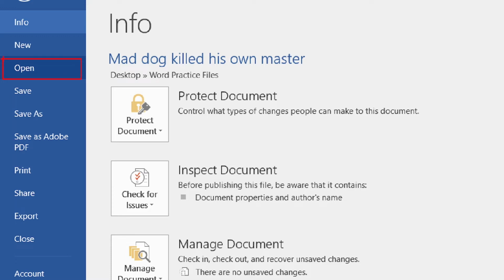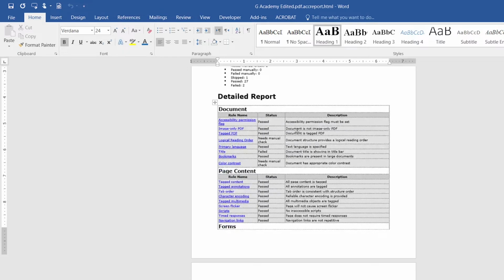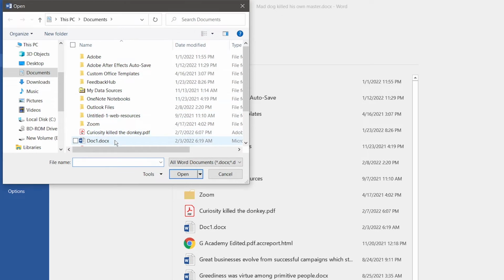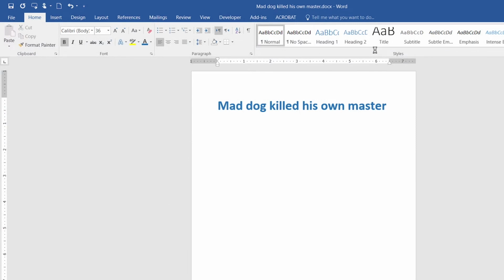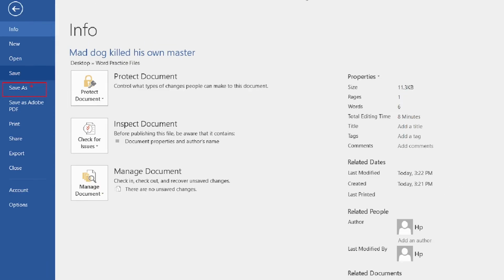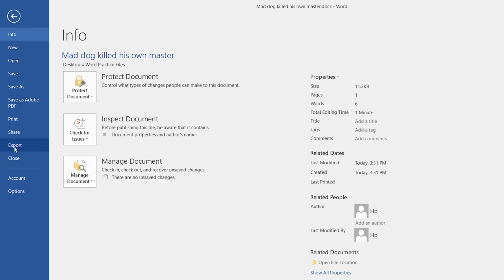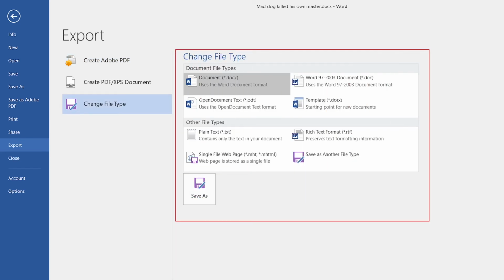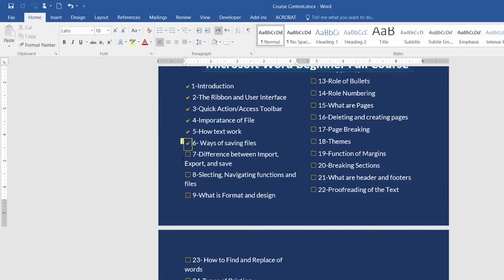Difference btw Import, Export & Save | Microsoft Word 2022| Step by Step Course for Beginners | 7/30